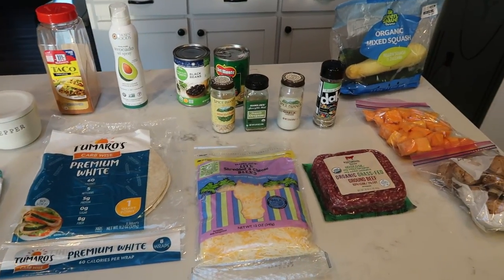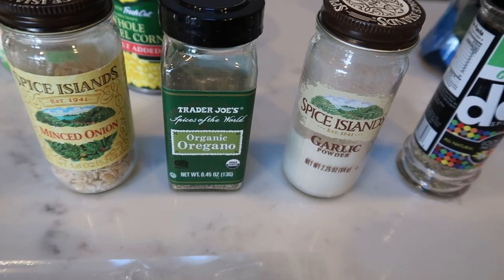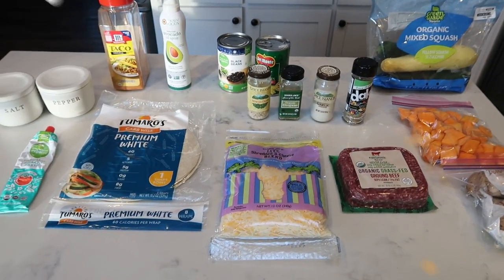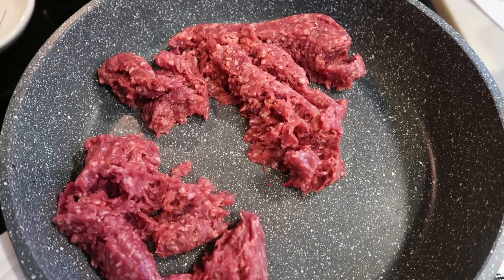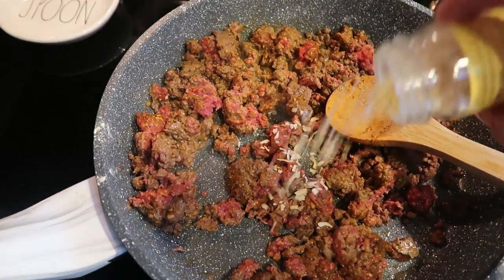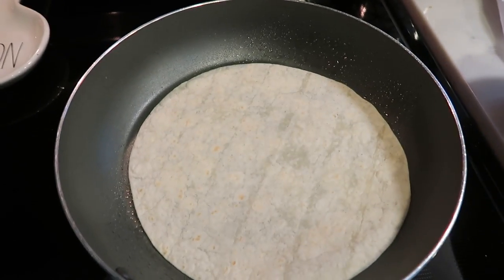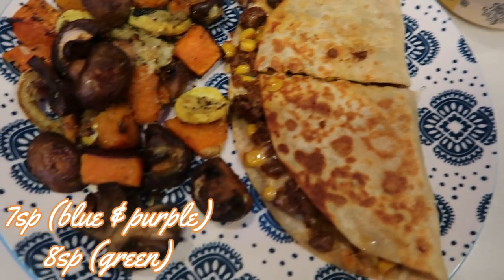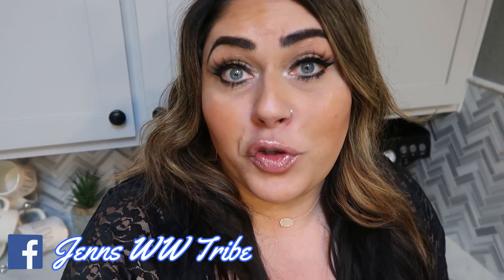CRISPY QUESADILLA MYWW RECIPE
Hi Friends!!  This recipe is SOOOO good!  It's a definite MUST make!!  Enjoy!!  XO

*MODIFICATIONS: 93/7 Ground Beef, 1sp Tortillas, Light Cheese*
8 Servings - 7sp (blue & purple) 8sp (green)

Code- jennswwjourney

Code- jennswwjourney

Code- jennswwjourney

Code - JENNIFERGG15

HAPPY MAIL!!!